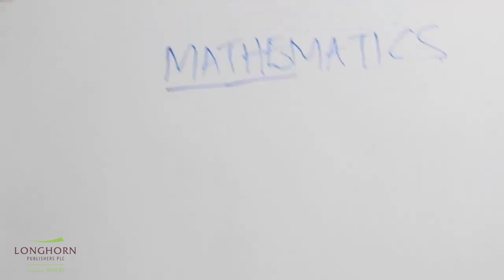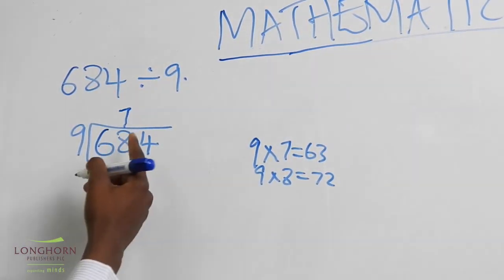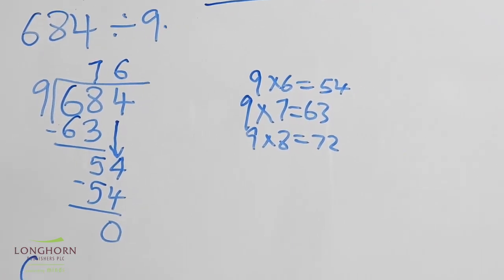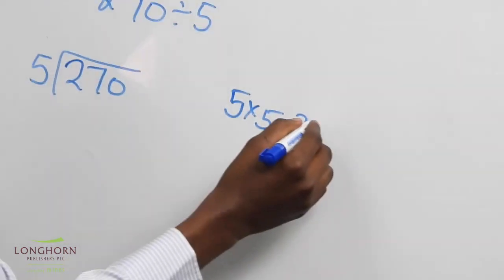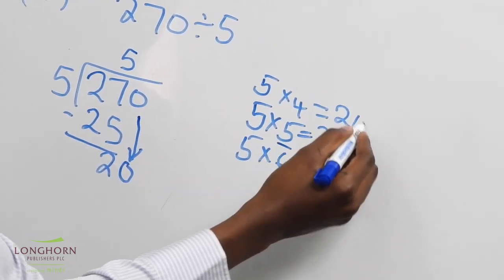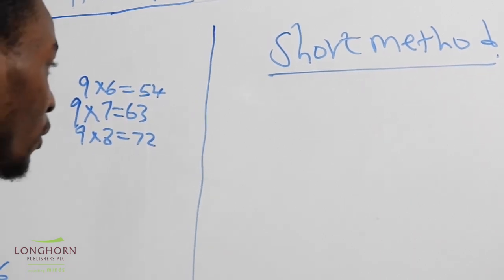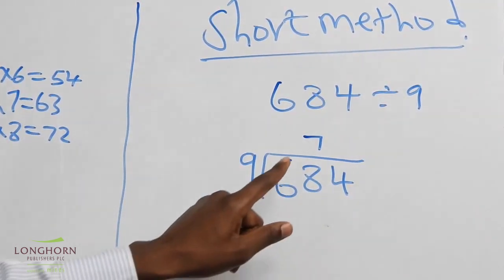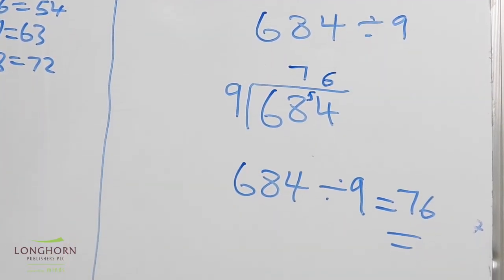Division using short form method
Master division effortlessly with our short-form method! Simplify complex calculations, save time, and boost your math skills. Learn division the efficient way with LoHo Learning!